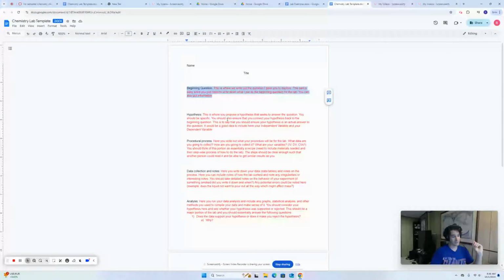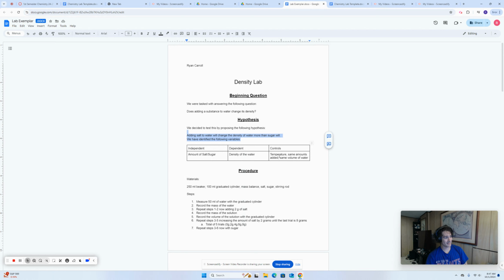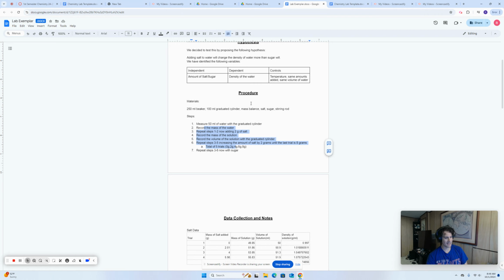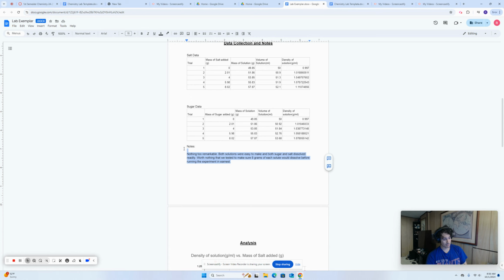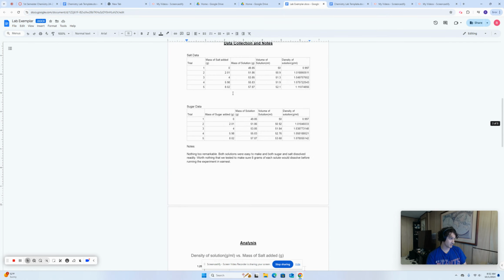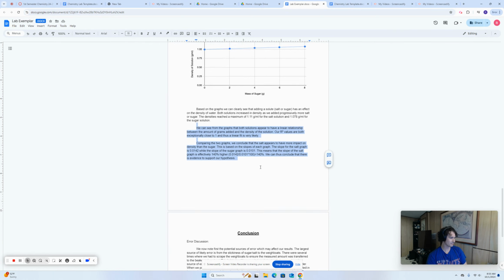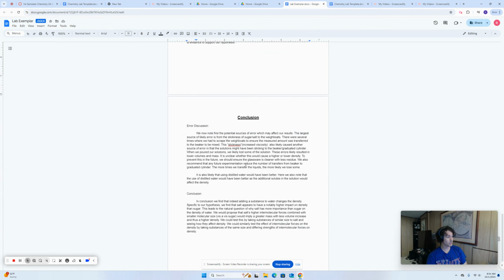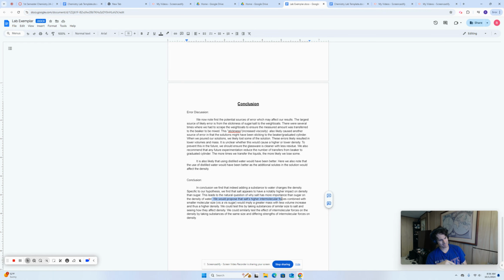Lab Writing Video